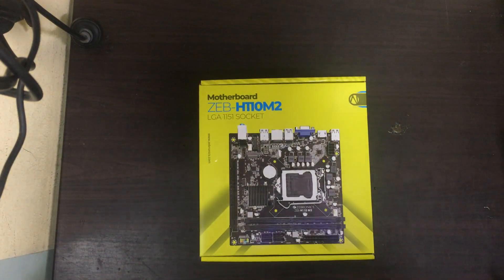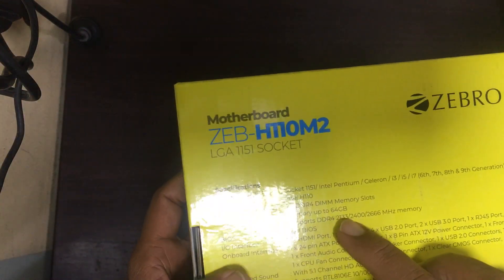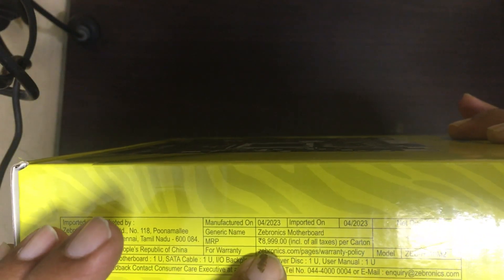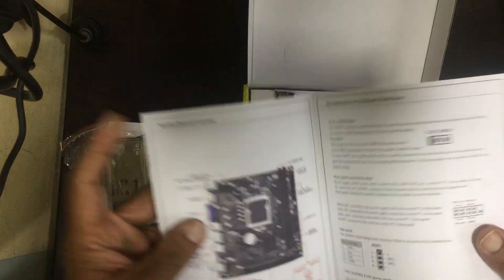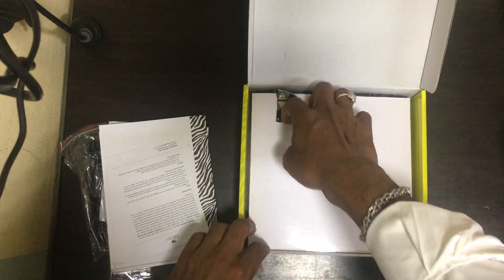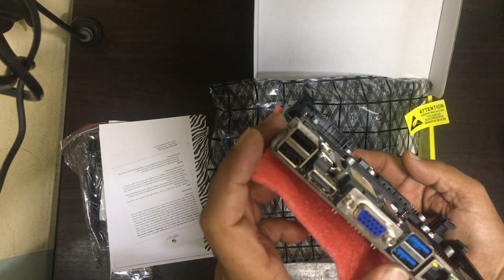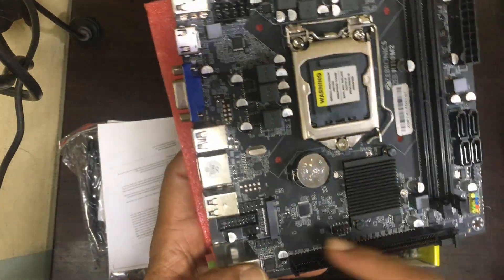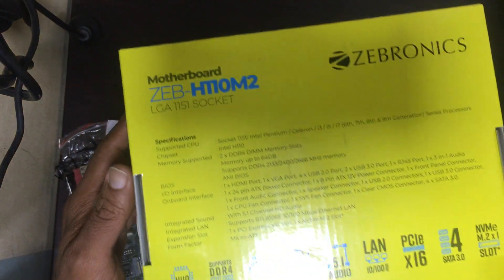ZEB-H110M2 Motherboard UN BOXING